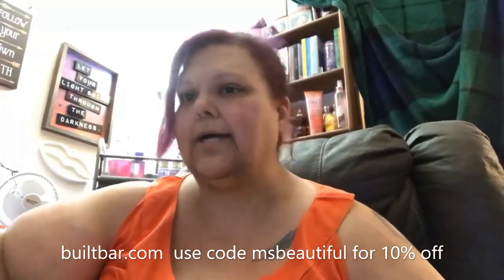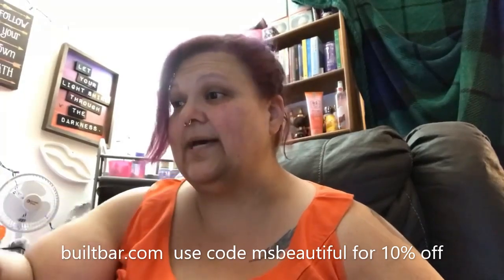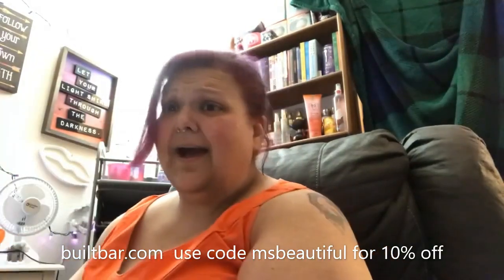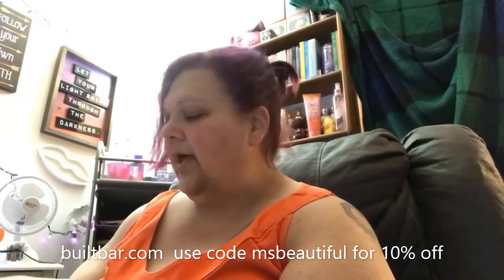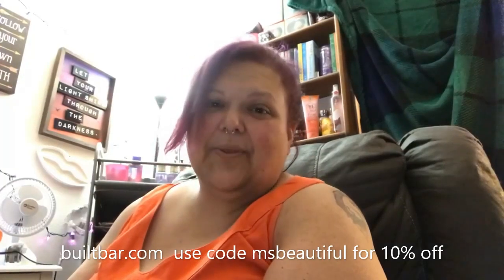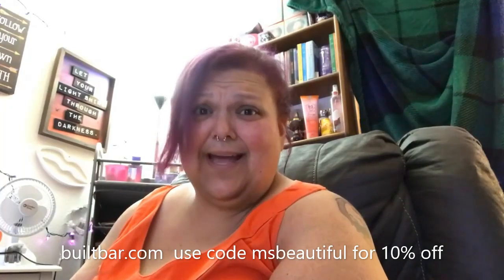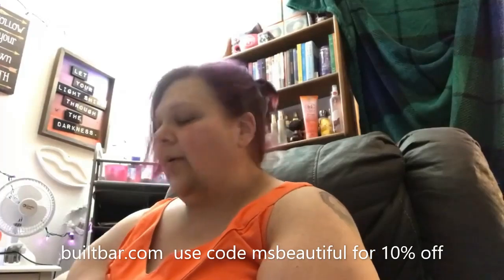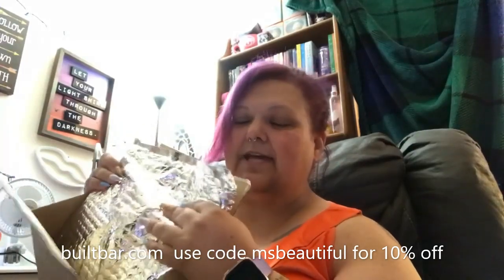OMG... Lets review these bars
Builtbars.com

Revision distal bypass 6/11/18
Gastric bypass 6/5/13
HW 560
CW 400
GW 200

B U S I N E S S:
♥For Public Relations please contact